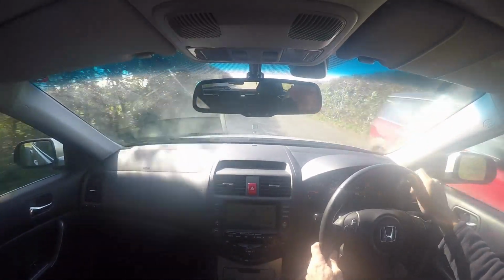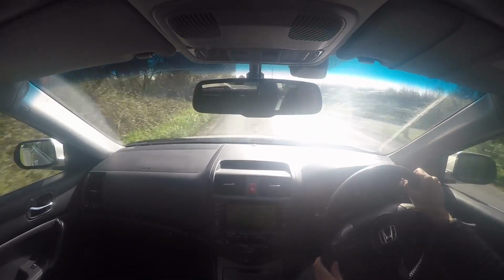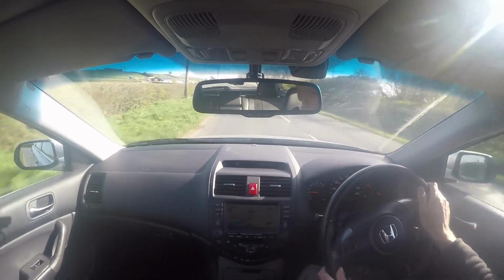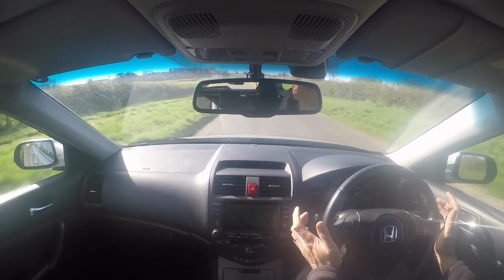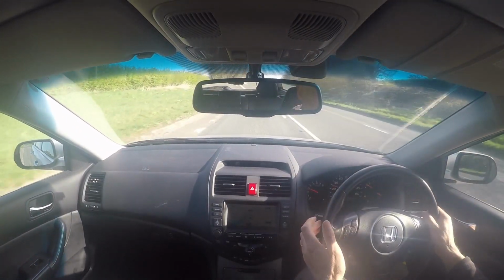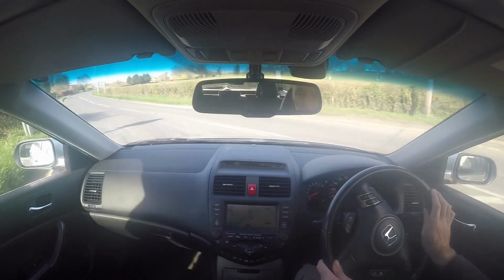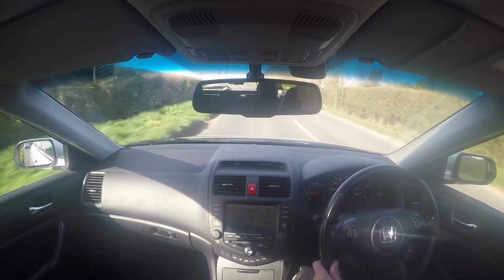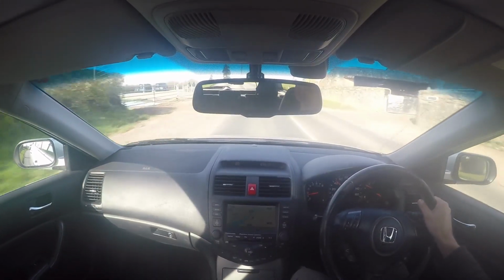FH07ZJK Honda Accord 2.0 i-VTEC EX Tourer 5dr